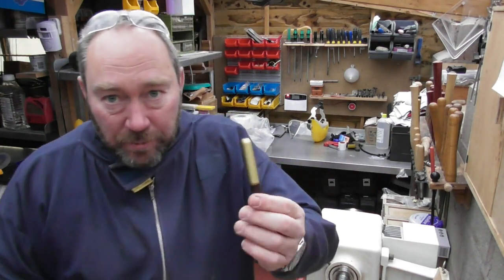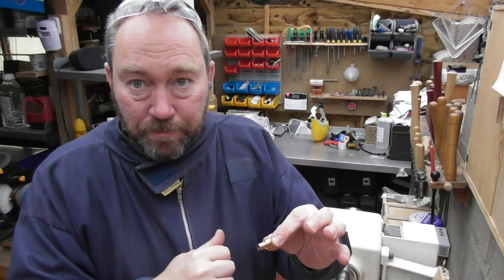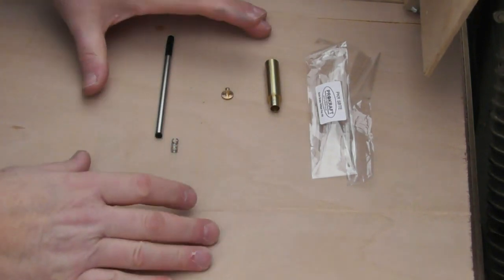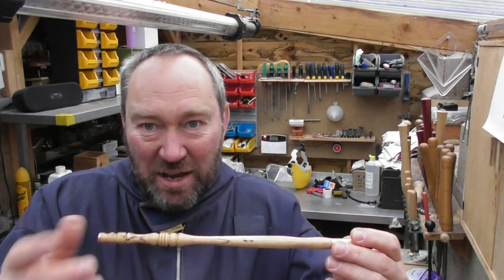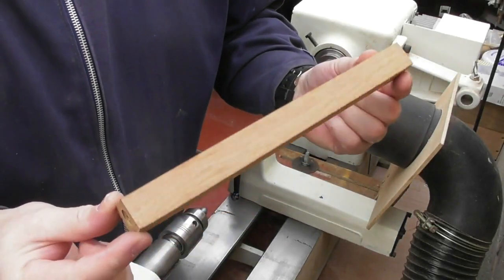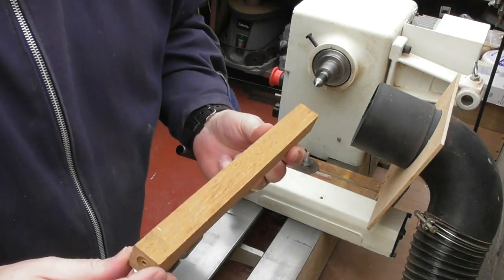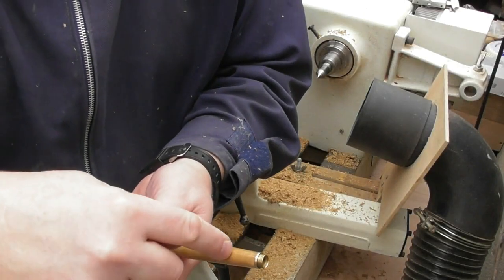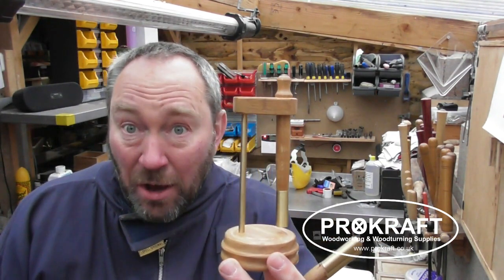solid brass tubeless pen kit a VERY long pen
See me use the Prokraft SBTE solid brass tubeless pen kit to make a very long pen - just to show the versatility of the kit. Turned between centres this is about as much fun as you can have with a pen kit. No tubes, no bushings, no mandrel.